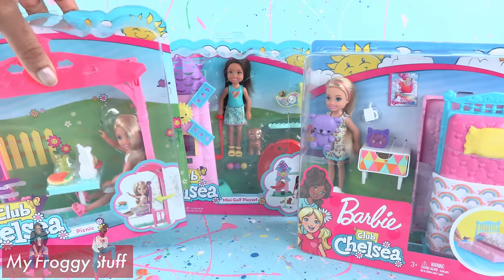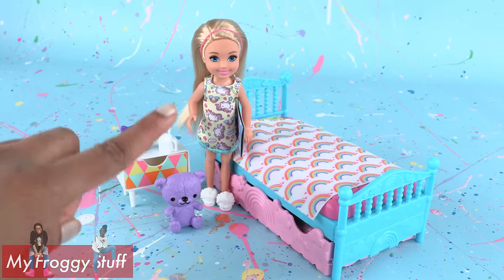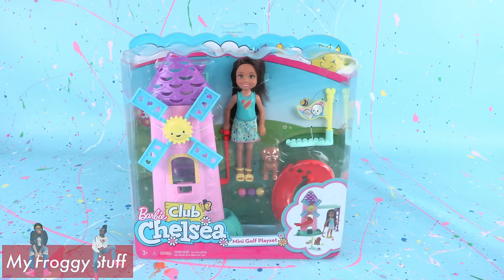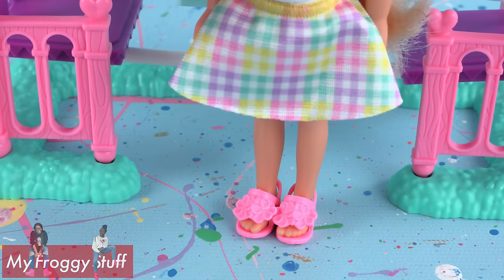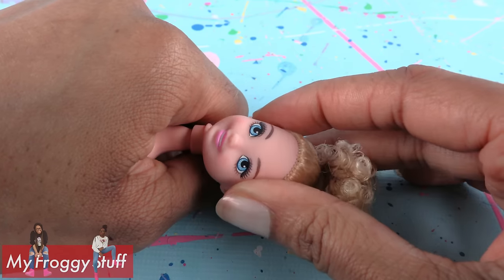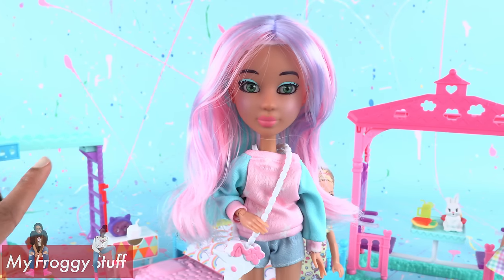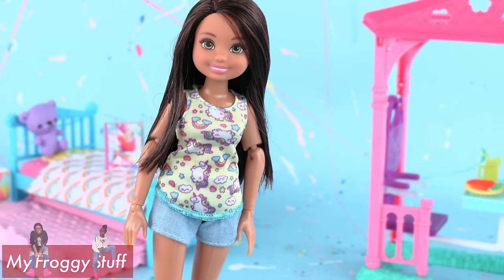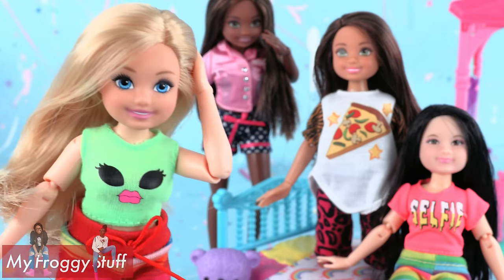DIY - How to Make: Fully Articulated Chelsea Dolls PLUS Club Chelsea Playsets Unboxing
by request: Transform your old Chelsea Dolls into brand new Custom Fully Articulated  Dolls today!  Watch as Froggy Crafts New bodies onto old dolls to create an entirely new custom doll! ... PLUS we review the ALL NEW Barbie Club Chelsea Play Sets!